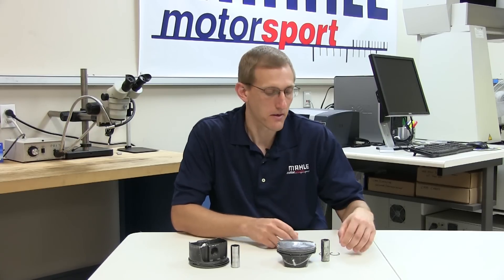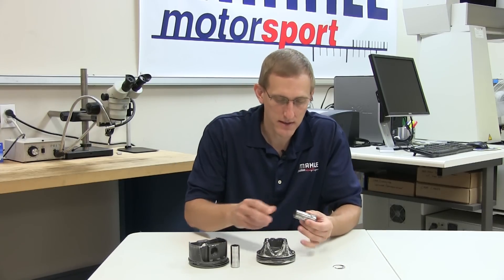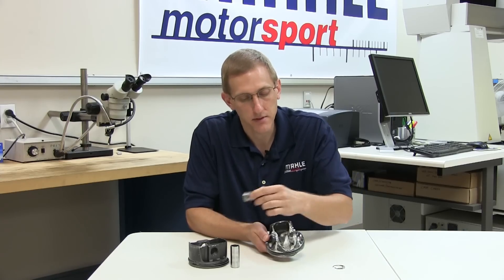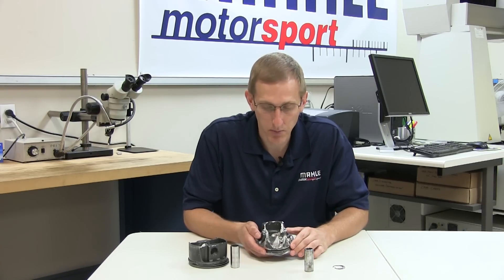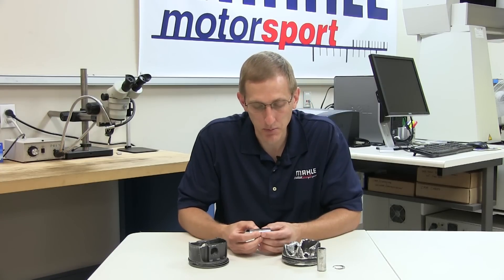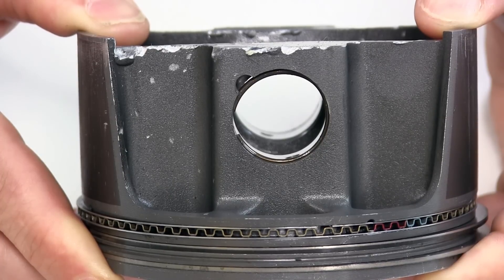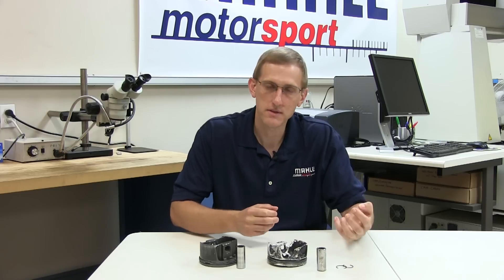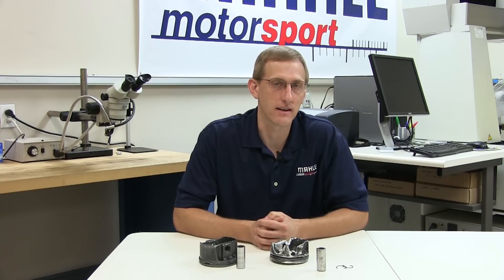Pin Bore Circlip Failure Analysis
Here we go over some advanced piston failure analysis to identify signs of what could have caused the issue.